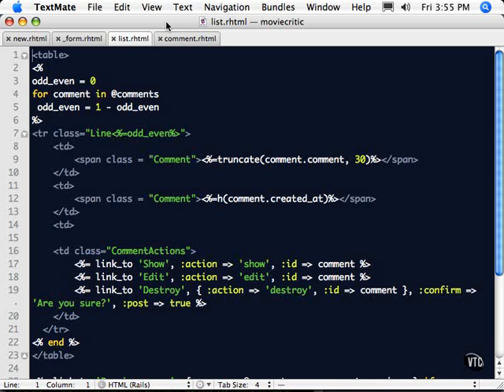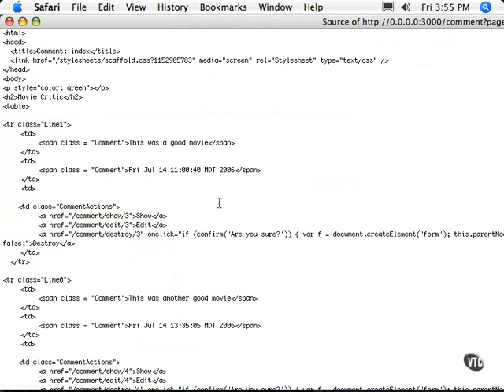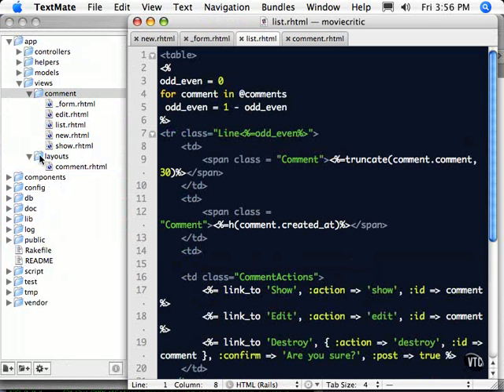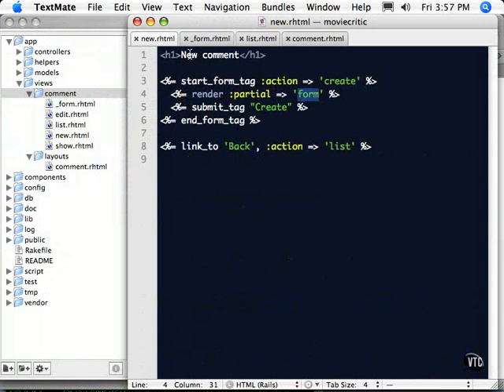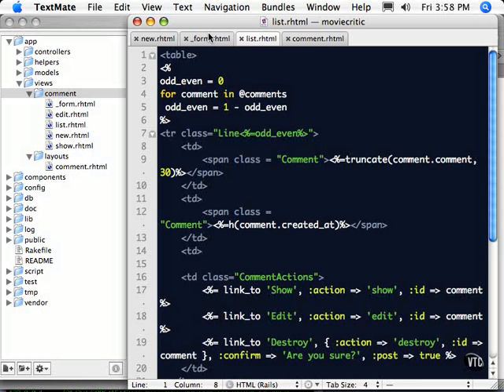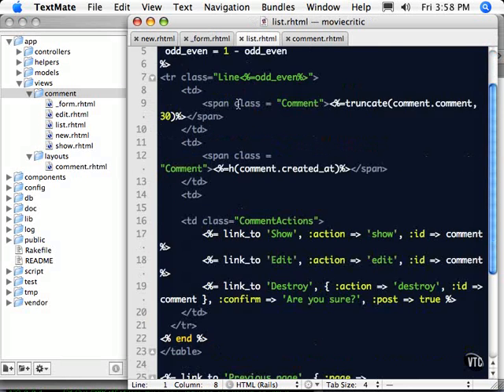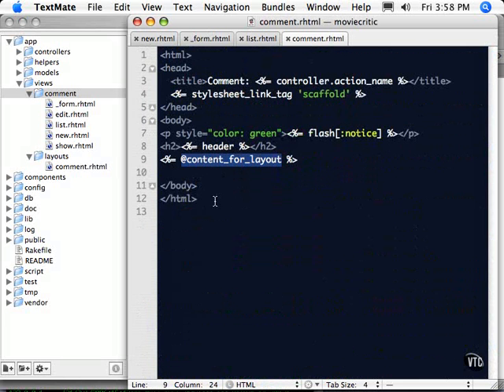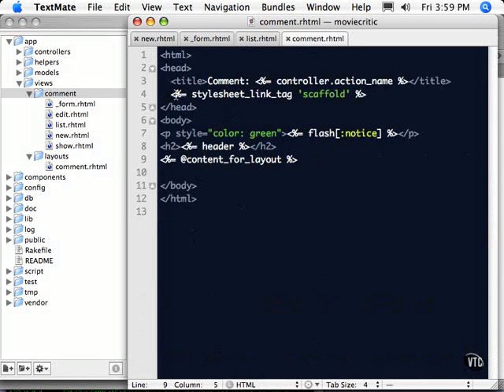Ruby On Rails